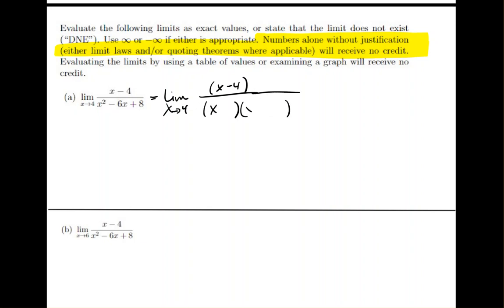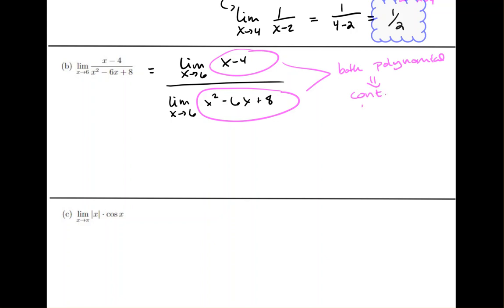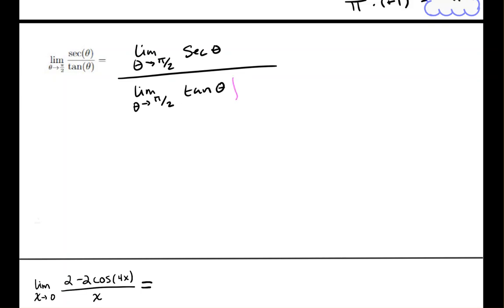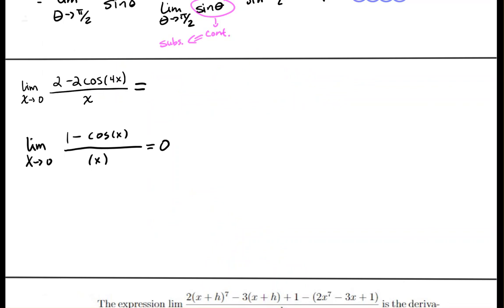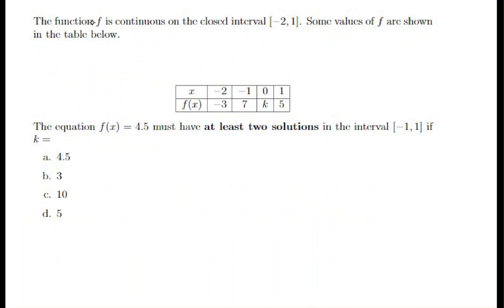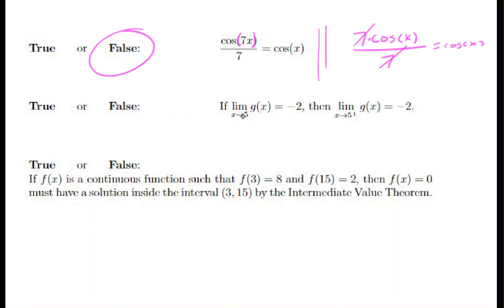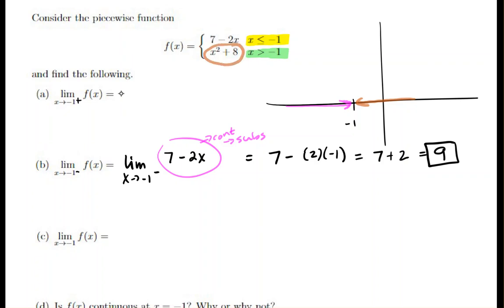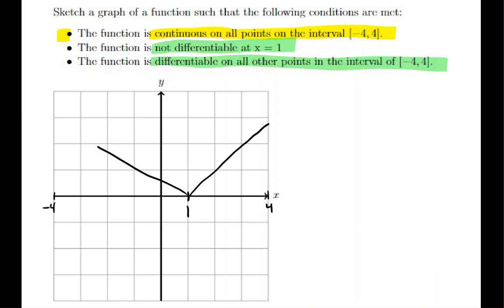Calculus 1 - Additional Review Problems for Exam 1 - Solutions